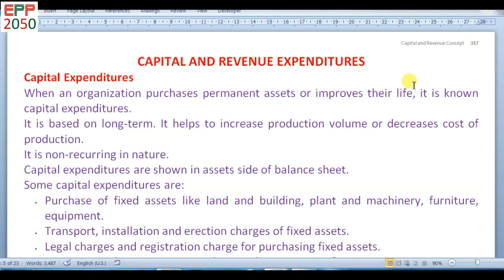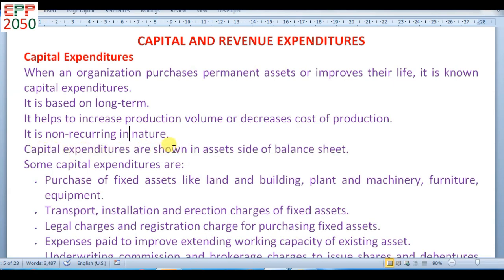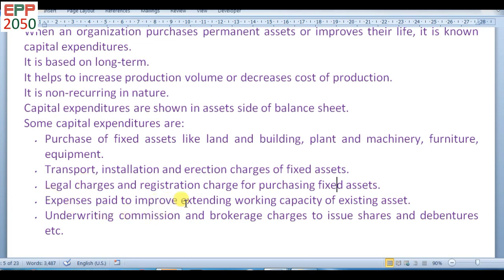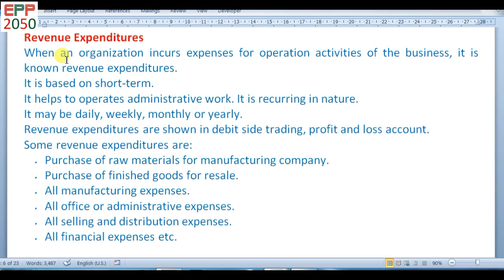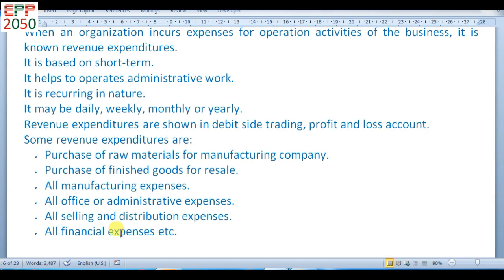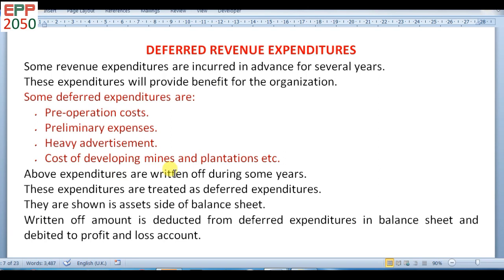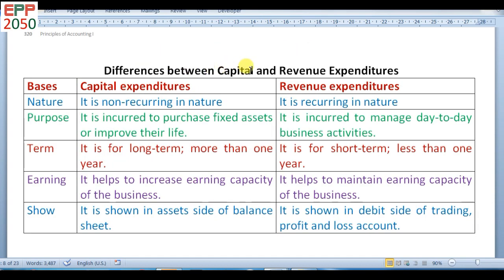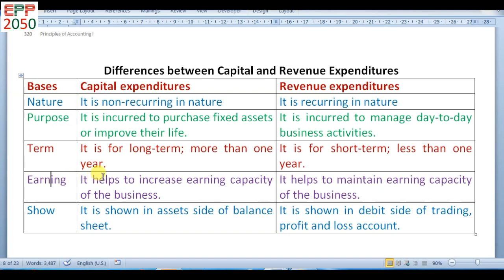Capital Expenditure || Revenue Expenditure || Deferred Expenditure || Capital and Revenue Concept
After watching this video, you will be able to know about:
Capital and Revenue Concept
Capital Expenditure and Revenue  Expenditure and Deferred Expenditure
Thank you for investing your time.